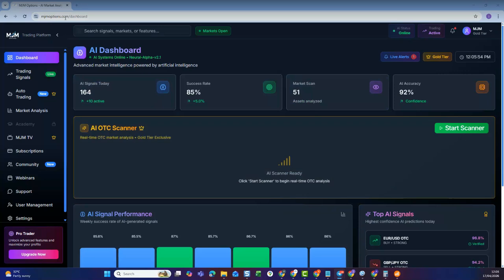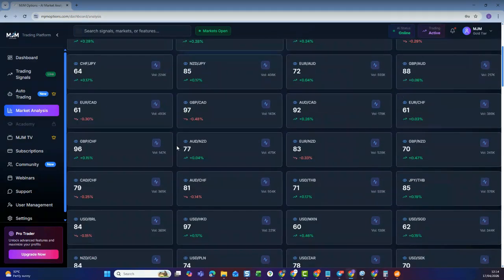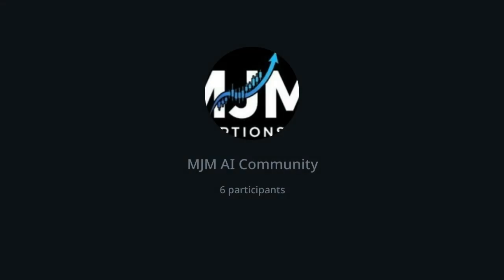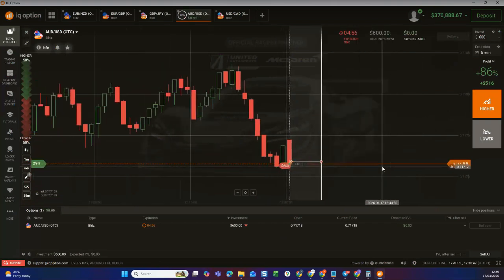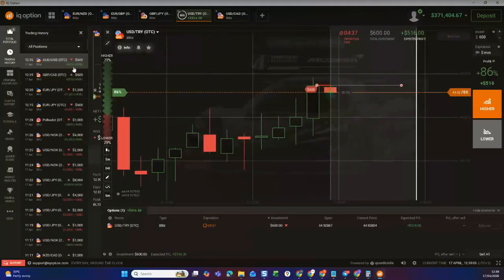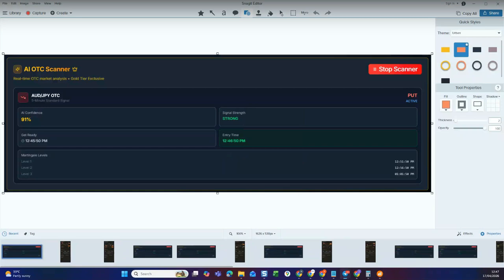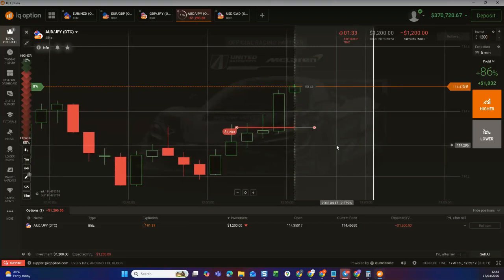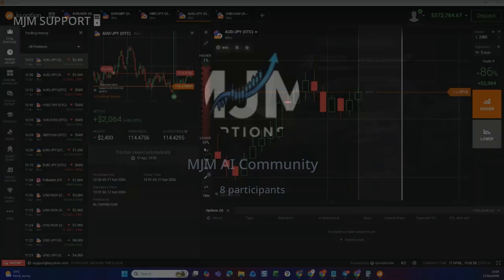MJM AI COMMUNITY LIVE TRADING!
🚀 Take advantage NOW while the AI is still accessible

👉 Get access to the AI
👉 Join live sessions